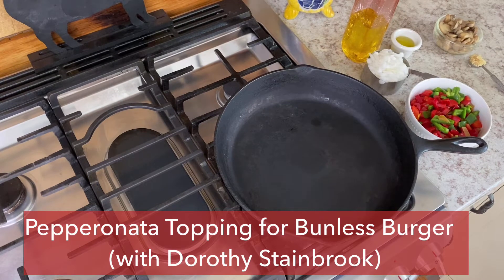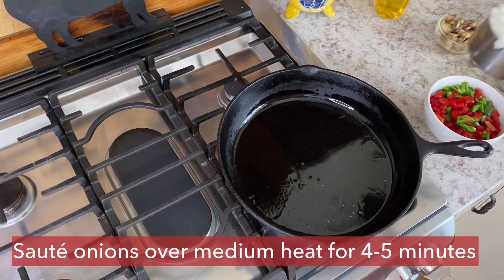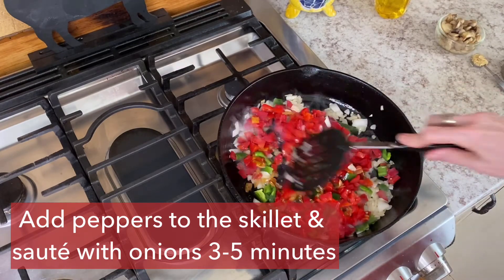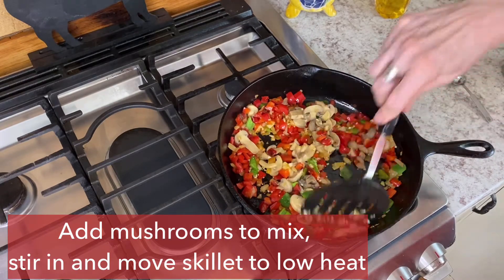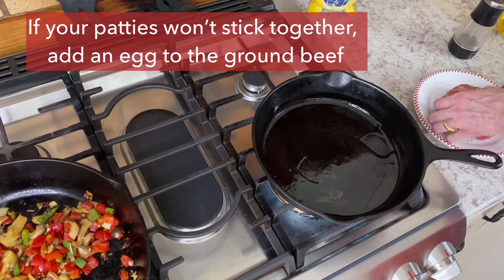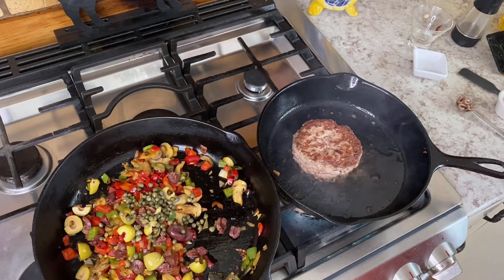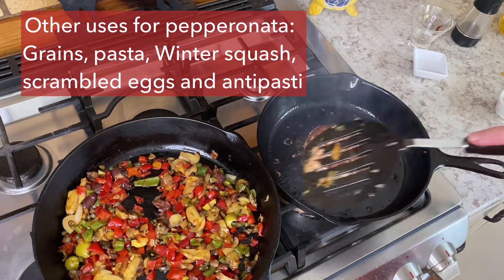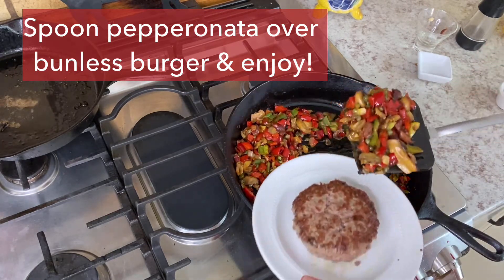Italian Pepperonata on a Bunless Burger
Pepperonata is an Italian mixture of peppers and other vegetables that have been slow cooked or stewed together until soft.  In addition to the peppers it often includes onions, olives, mushrooms and capers. Pepperonata can be used to add flavor to many dishes. In this video we are using it as a topping for a bunless burger.